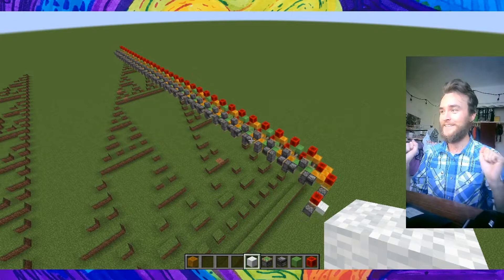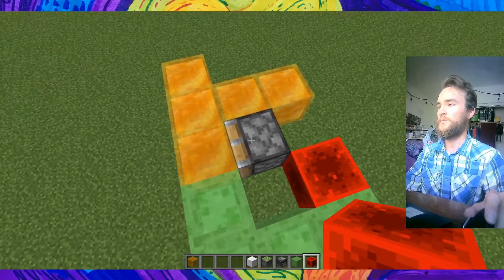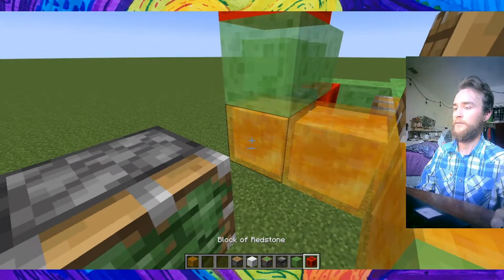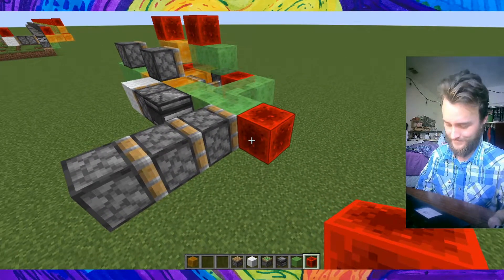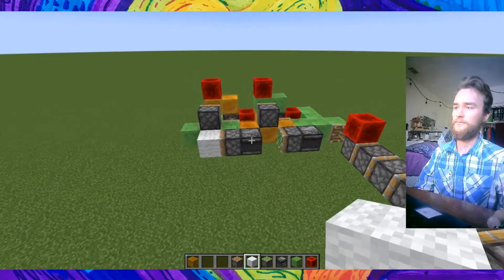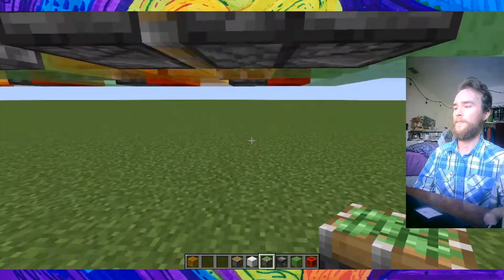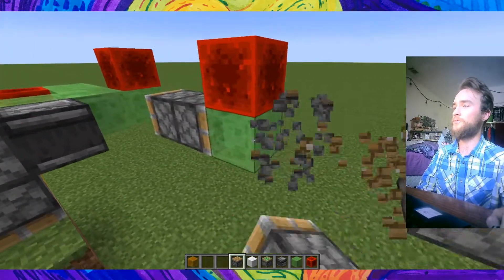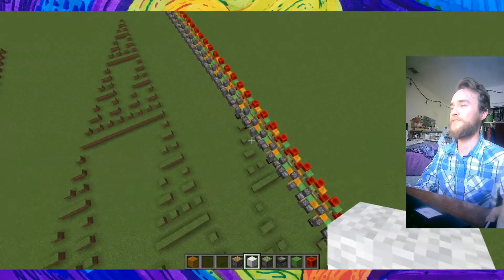Flying Machine That Prints Sierpinski Triangles in Minecraft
Hey it's a flying machine that makes Sierpinski triangles. How exactly it works is discussed at 2:55.

So can someone please now make a flyling machine that makes flying machines that make Sierpinski triangles? And then request the next most meta flying machine in their video description?